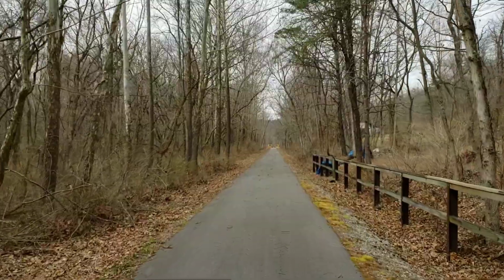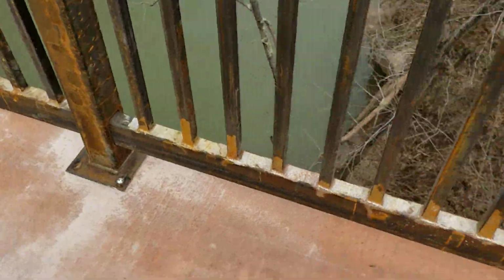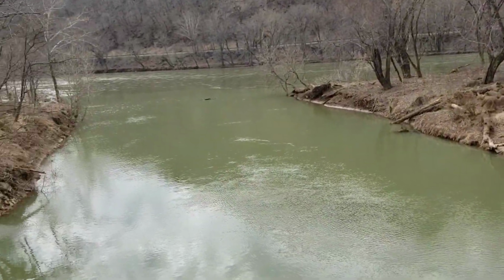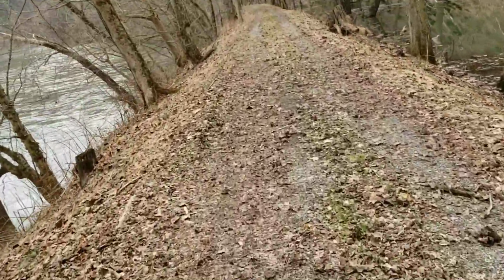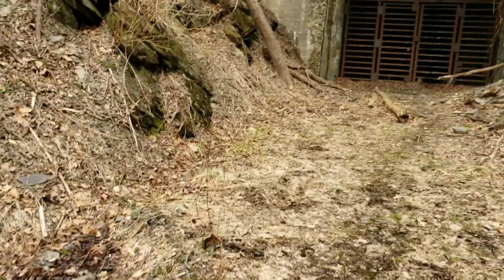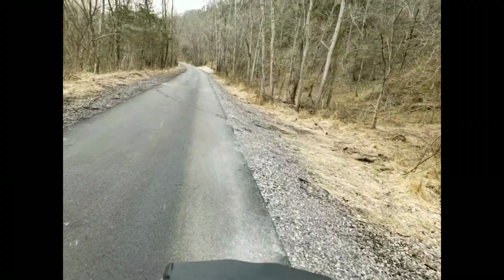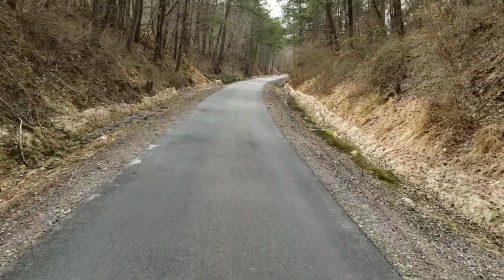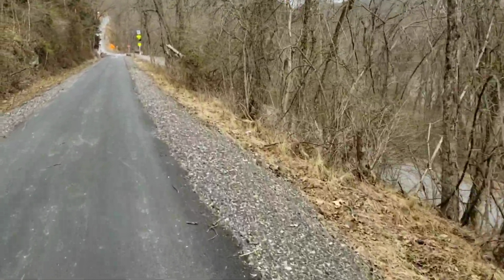JourneyonaBike [4K] WMRT extension and C&O - long version - Bicycle Touring - Mar 13 2019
A  'Journeyonabike'  Video

[*Sideling Creek not Tonolaway*]

Connect to WMRT...exit C&O
▪︎mp 114 (about) 100 yd on road then WMRT
▪︎mp 124ish is Hancock
▪︎mp 136.x (starts new extension)
▪︎mp 138 (WMRT ramp detours to C&O 2 miles)
▪︎mp 140 (WMRT ramp bck to WMRT)
▪︎mp140.x (15 Mile Creek [fee] Group Campsite

WMRT goes further but reconnect to C&O is at mp 140.x and mp 114 about.
▪︎eastern end - about 1 mile west on WMRT connect to C&O at a road crossing about mp 114
▪︎western end new extension - goes about 1 more mile west of C&O 140.x campsite
(uphill on the road 1/4 mile to WMRT crossing)
passes Bill's Place. WMRT ends at the fence before the blockedoff old RR bridge over river

I-68
Exit 68 will take u to far west parking lot (Little Orleans Rd)  near Bill's Place on WMRT then about 1 mike further west to end of new extended WMRT at abandoned RR bridge .
Then down the hill is the C&O about mp 140.x at '15 Mile Creek' campsite.

What used to be the west end of WMRT (Pierre Station parking lot) before the WMRT extension  was added is accessible at Woodmont Rd exit of I-68 a few miles away.

New extended WMRT parallels the C&O with  ramps accessing detour on the C&O at about c&o mp 140 & 138. WMRT uses 2 miles of C&O due to the tunnel occupied by protected wildlife (bats)

Thanks to WMRT Partners
 & especially the hard workers